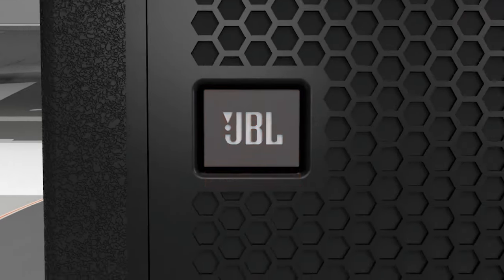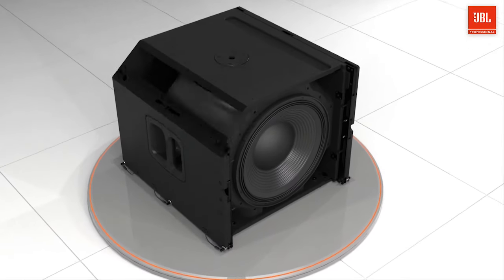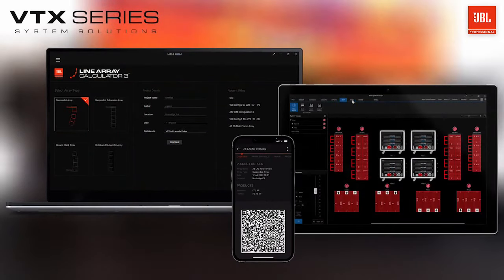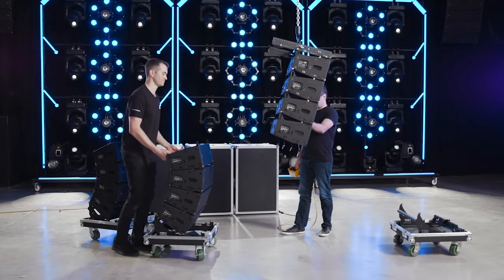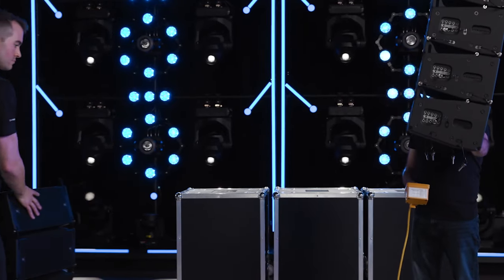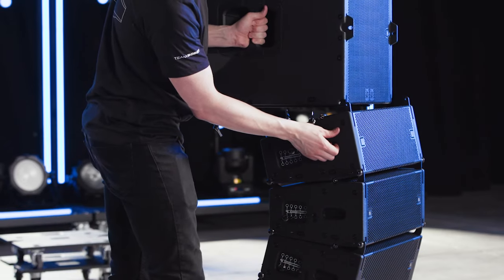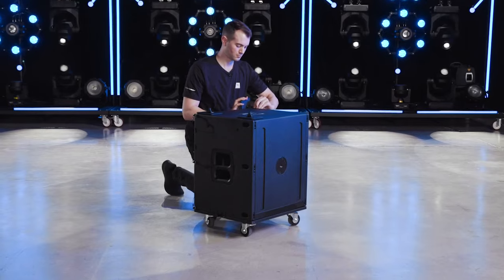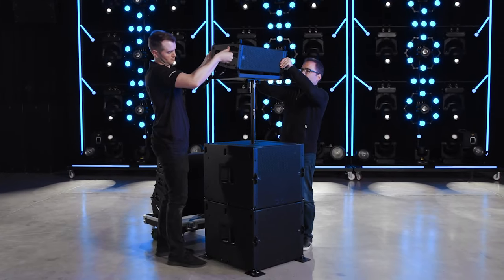VTX A6 Line Arrays & B15 Subwoofers I Worldwide Product Launch Event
This is the Worldwide Product Launch Event, for JBL Pro VTX A6 Line Arrays and B15 and B15G Subwoofers, that was broadcast live July 26 & 27, 2022.

The A6, B15 and B15G bring JBL’s top acoustic technologies to compact form factors for small- to medium-size touring and fixed installations, providing versatile solutions for production companies, touring acts, rental houses, theaters, houses of worship and anyone who requires superior sonic performance in space-critical applications.

For pricing and sales information, please contact your local dealer or distributor or click here to find one near you